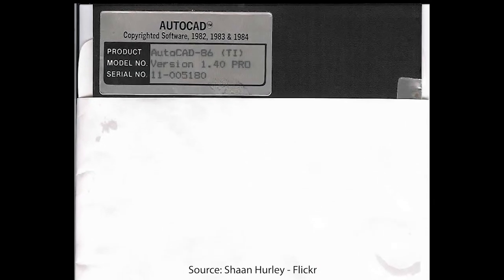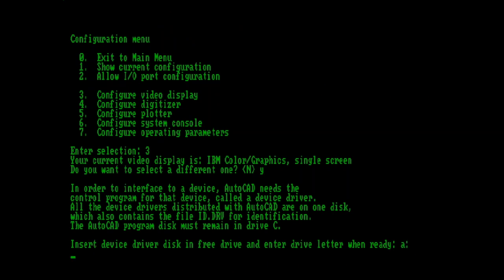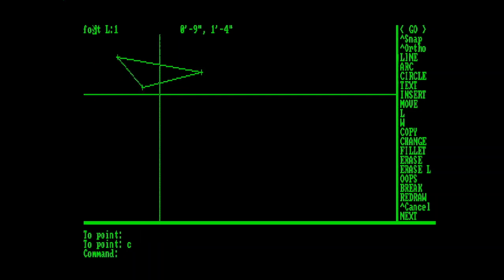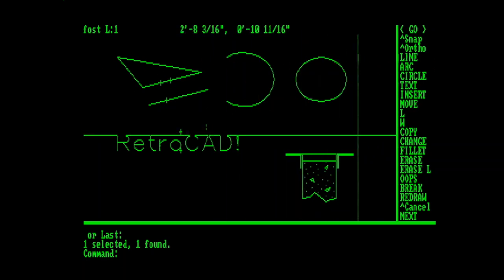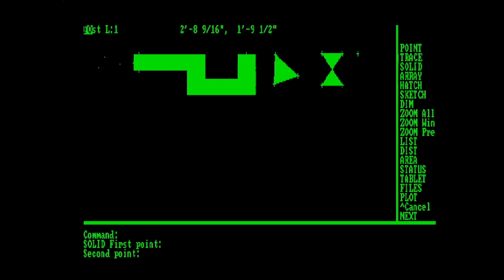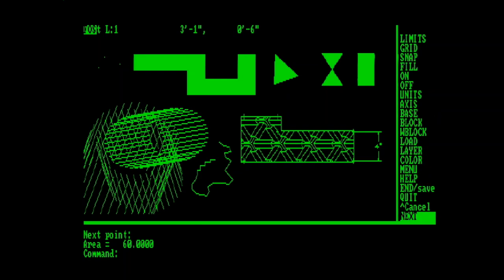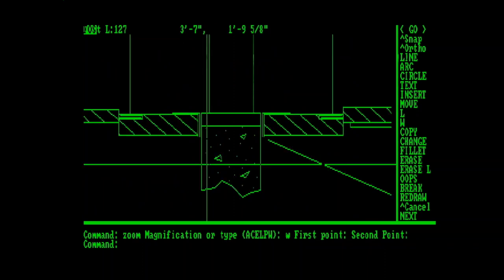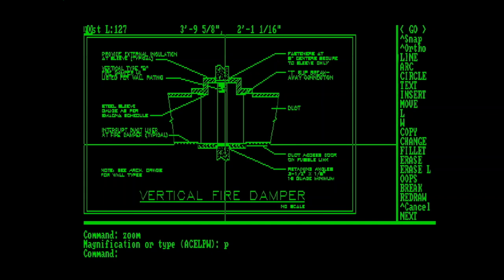RetroCAD: AutoCAD Version 1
In this episode of RetroCAD we explore the configuration, commands, and features AutoCAD version 1.

Here I discover some shortcut keys and also do the hatch command twice, but as we move forward, each video is getting a little better. We now capture the screen directly, which is a huge improvement over pointing a camera at the monitor. The CGA to VGA conversion is being handled by the EternalCRT converter from Monotech.

RetroCAD is on Twitter @Retro_CAD

As mentioned in the video, here is LGR's excellent video about the Monotech NUxt motherboard: